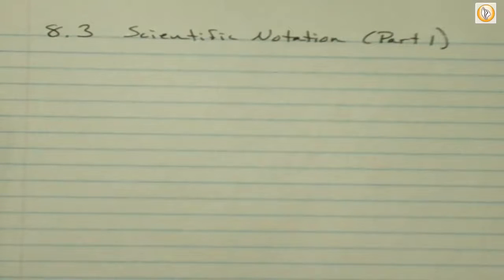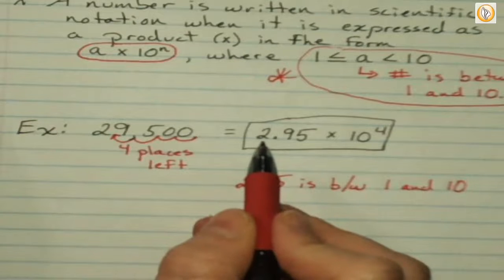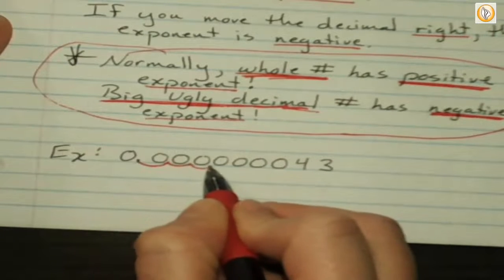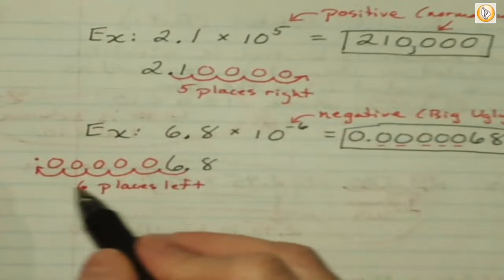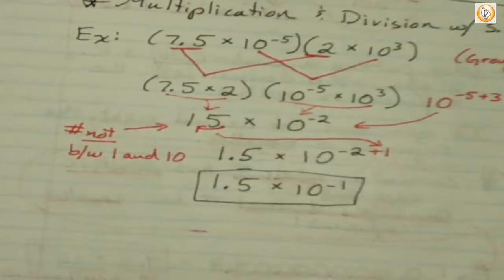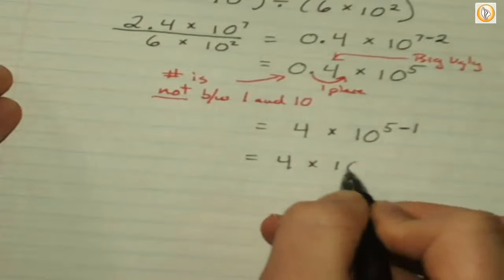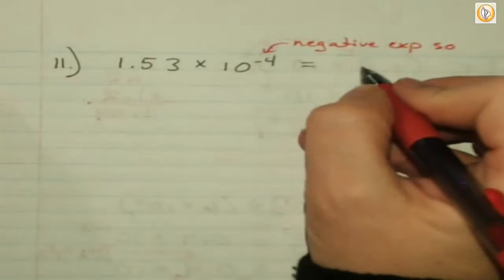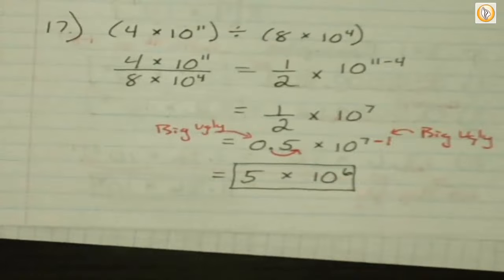Alg. 1: 8.3 Scientific Notation (Mult. & Div.)